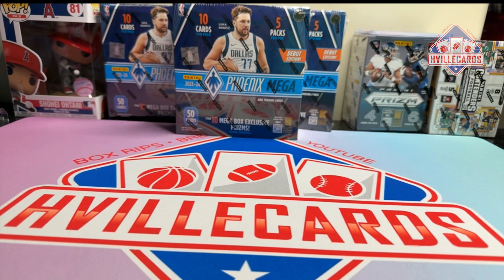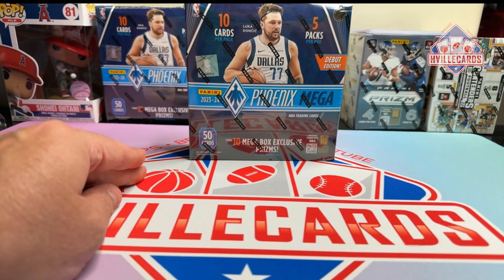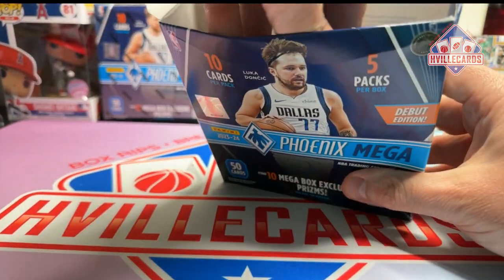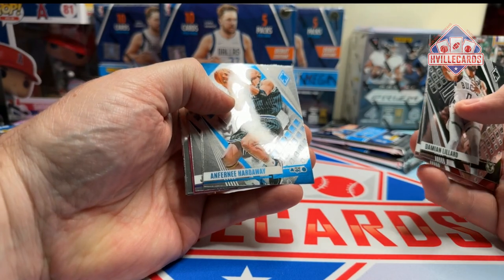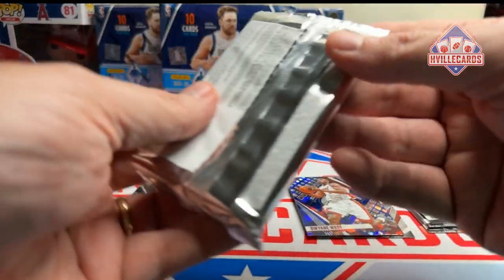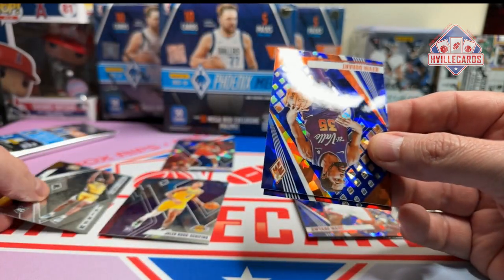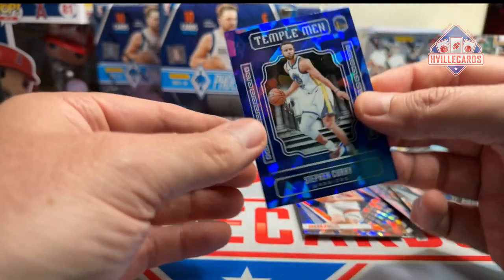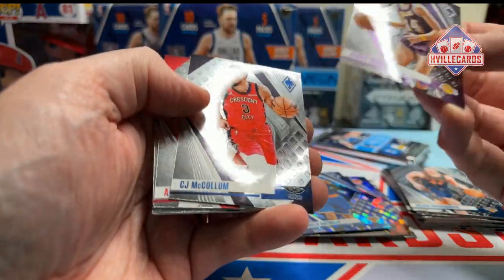2023 Phoenix Basketball Review - Wemby Hunting!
Opening 2 2023 Phoenix Basketball Mega Boxes